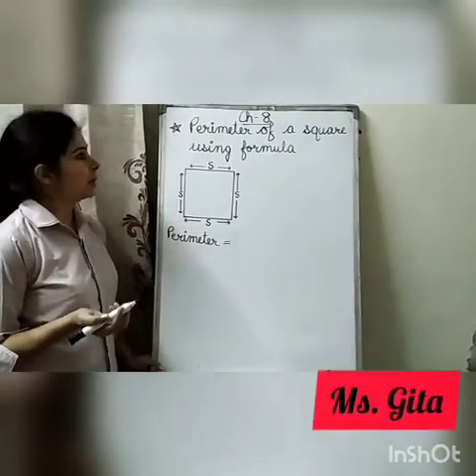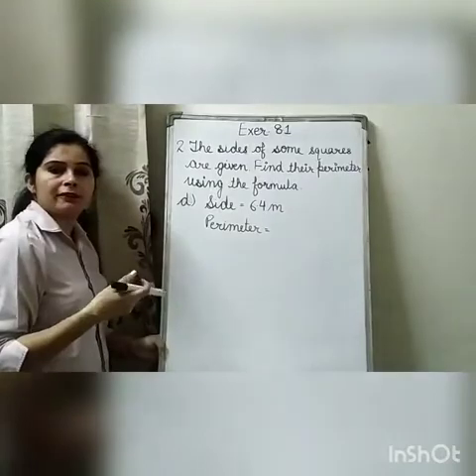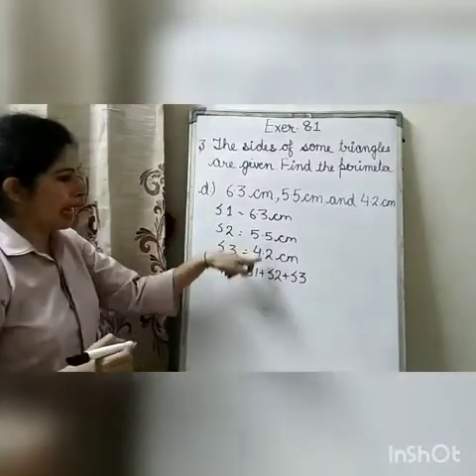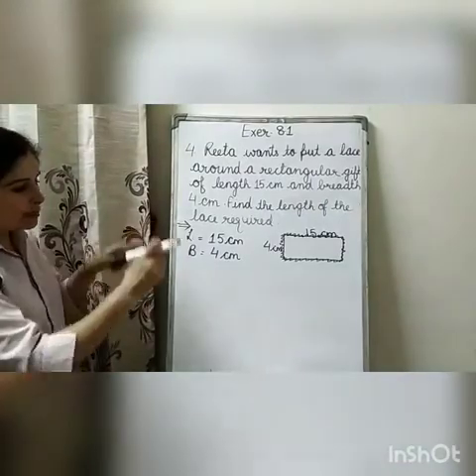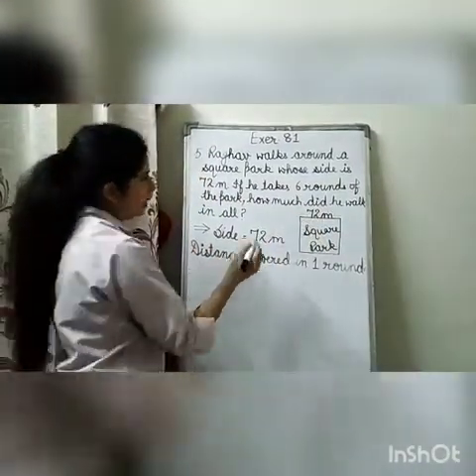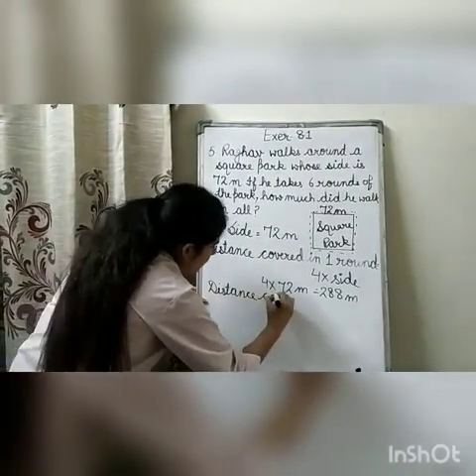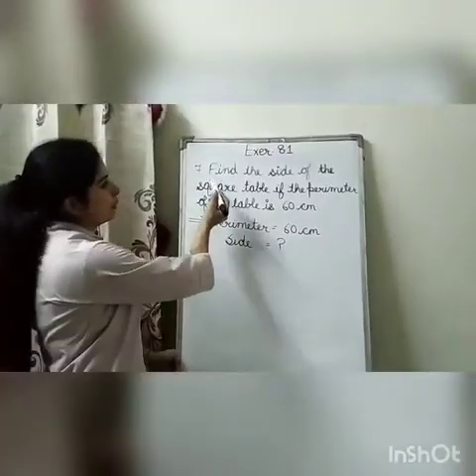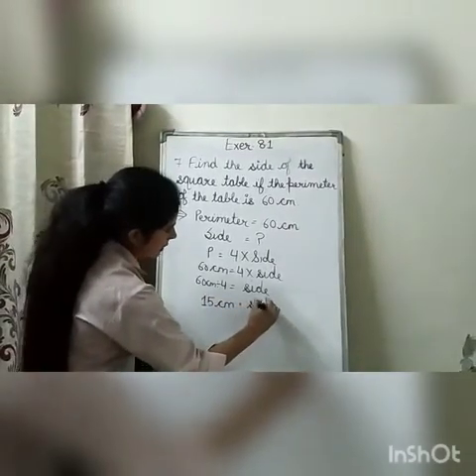Maths - Topic: Perimeter Ex-8.1(Q3 to Q7) Class-V